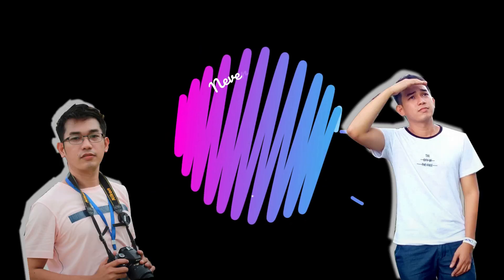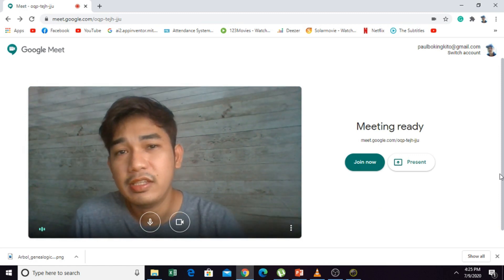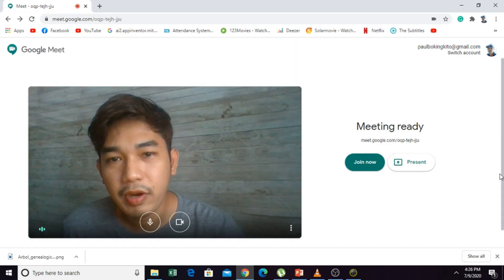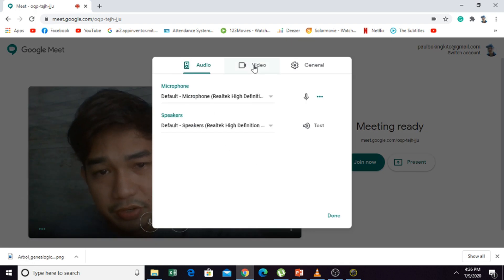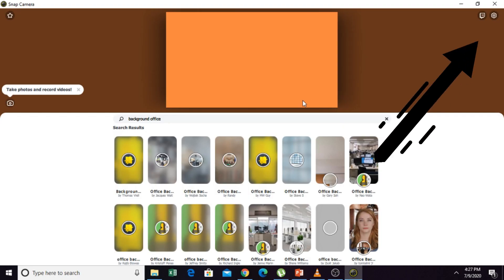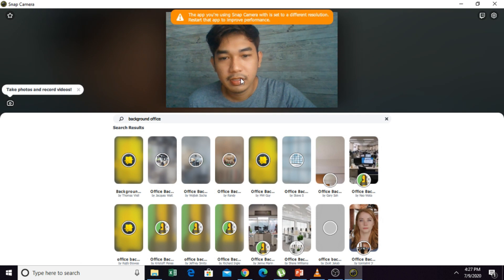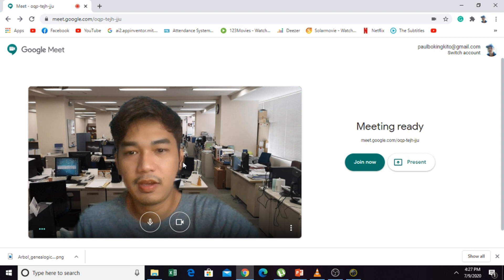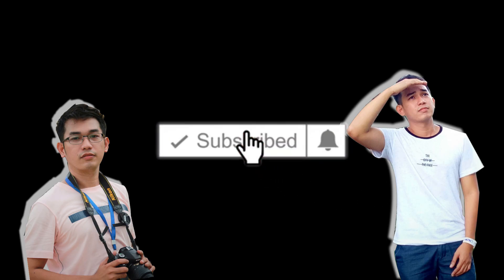How to change camera background in google meet? - In 3 easy steps (2020)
Steps
1. Install Snap Camera
2. Change the camera settings
3. Change the Snap camera settings

Change background using google meet
Change camera settings in google meet
Google meet change the virtual background
Using Snap Camera change the background